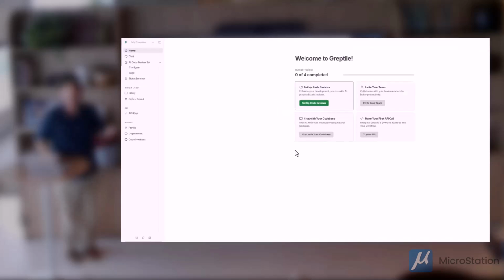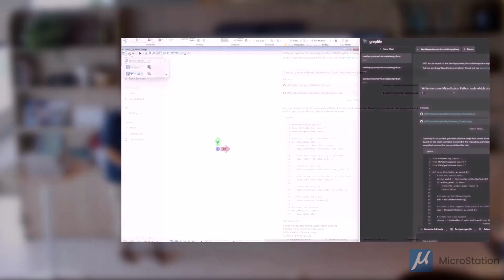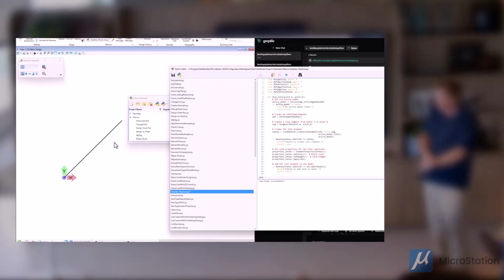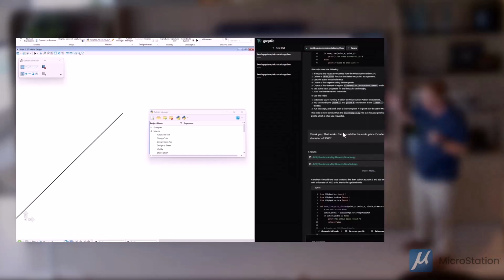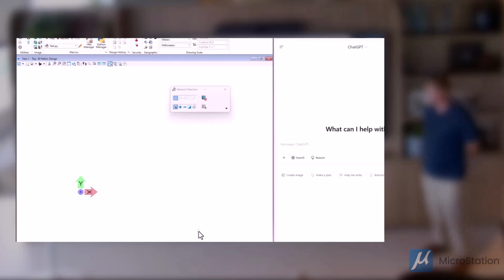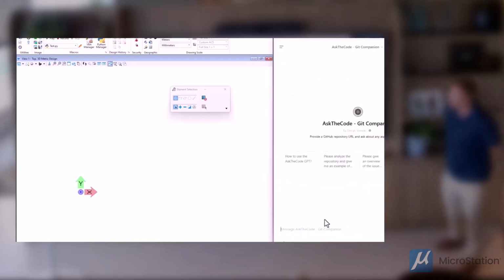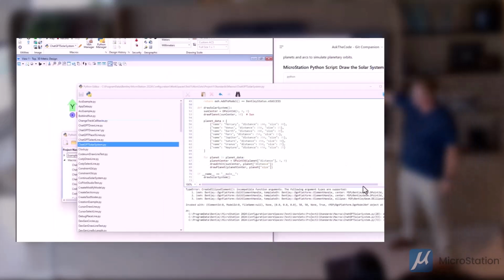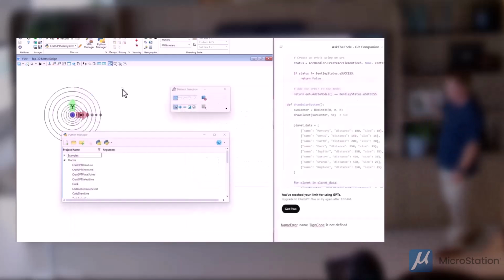Innovation Meet-Up Series: MicroStation’s Coding with AI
Watch Bentley’s Stuart Milne explain the benefits of MicroStation’s Coding with AI capabilities.